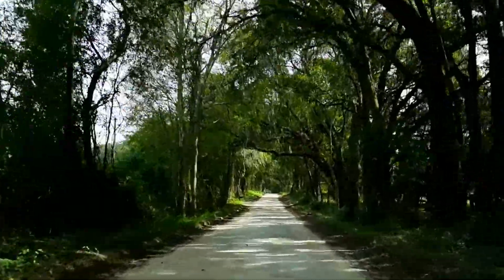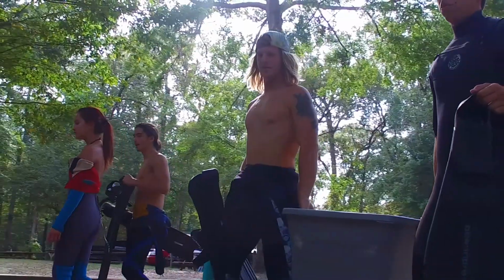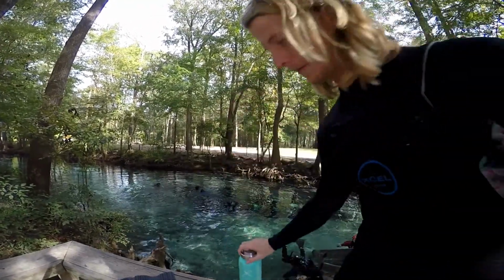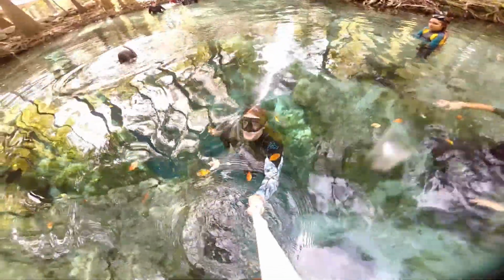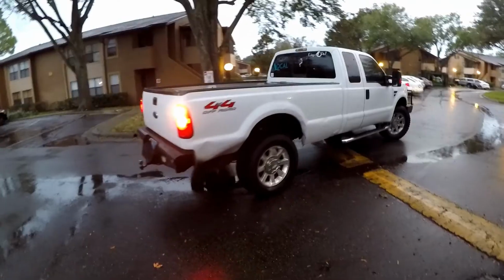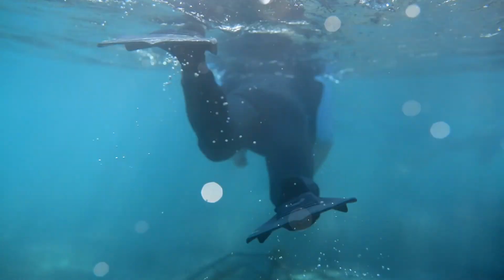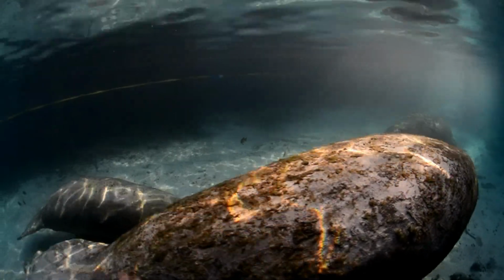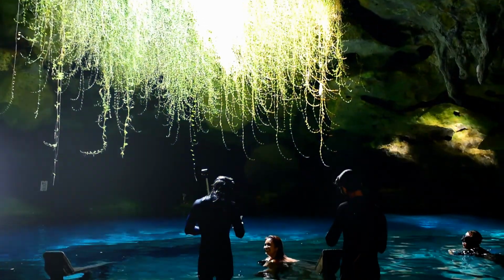Florida Springs Adventure (pt. 2) | STOK3 Ep. 8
STOK3 Episode 7 - Florida Springs (pt. 2)

Welcome back for part 2 of the ultimate springs adventure! This week we hit Gennie Springs where I had some bleeding from my sinuses that made for an interesting start and short delay for the final spots. Once all was well with my sinuses we pushed forward for a dive at Three Sisters Springs with the manatees and finished off at the one and only Devils Den Springs! These are some of my favorite spots in Florida that you cant miss on your springs adventures. Enjoy and hit us up if you have any questions about these spots!

One year; 10 episodes; Endless stoke.

We are adrenaline junkies, nature lovers and action sports enthusiasts forever addicted to getting stoked. From the blue water of Puerto Rico to the frozen mountains of Colorado... A new adventure begins.

Welcome to STOK3!

Instagram: @npiproductions | @thelifeofdaltonsmith
Facebook: NPI Productions | Dalton Smith

LOCATIONS (in order of appearance)

- Gennie Springs
- Three Sisters Springs
- Devils Den Springs

Film: Dalton Smith | Tristan Laravea | James Gilbert
Edit: Dalton Smith